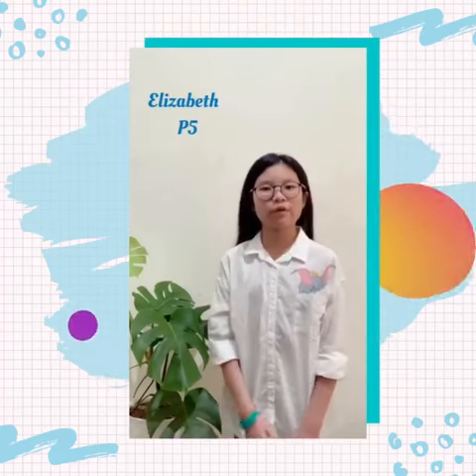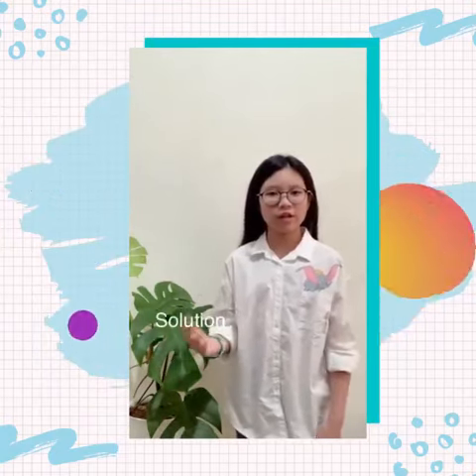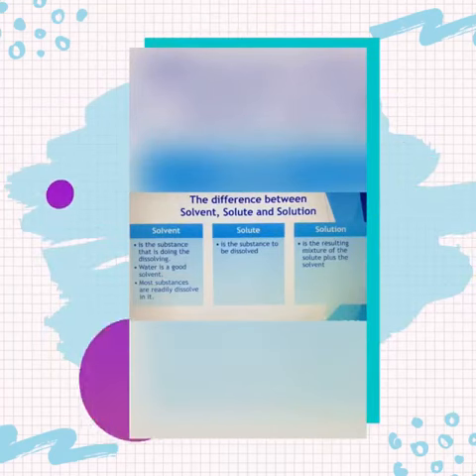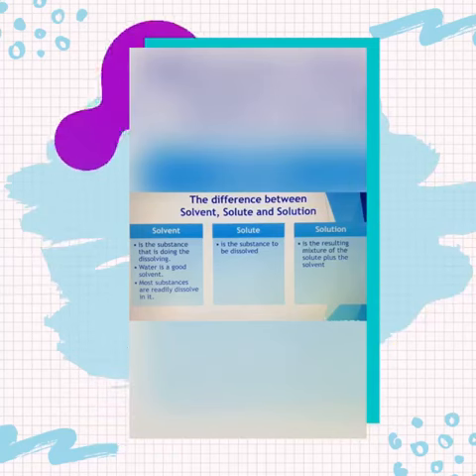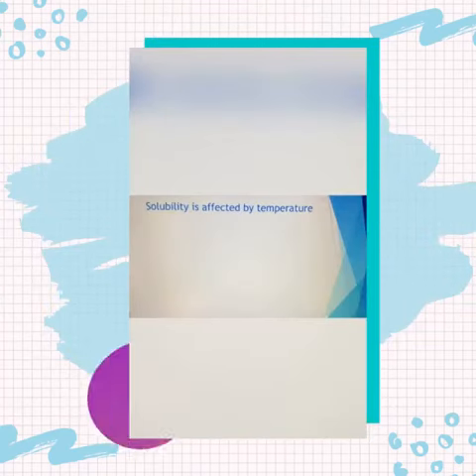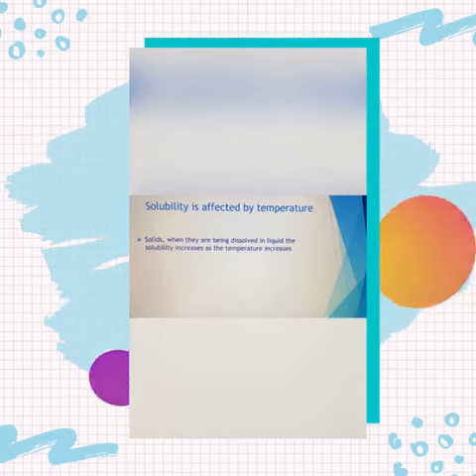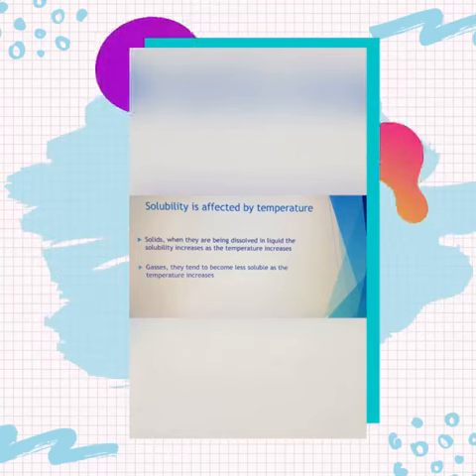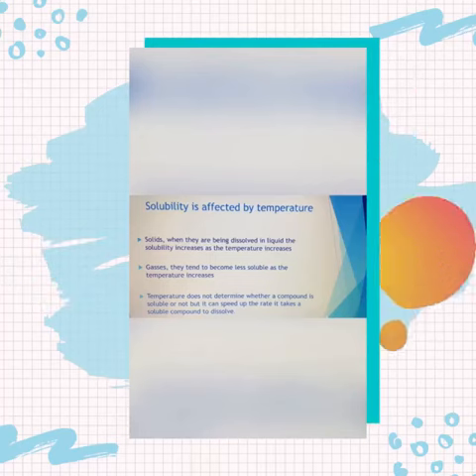Here's another experiment video project from our 5th Grade student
In this video, she will teach us the definition of solute, solvent, and solution. She will give us a simple explanation yet vivid about their differences as well as show some experiments.